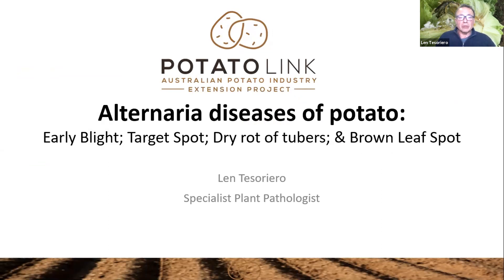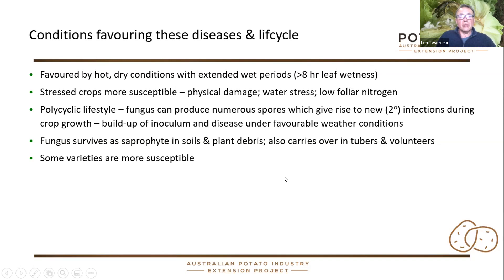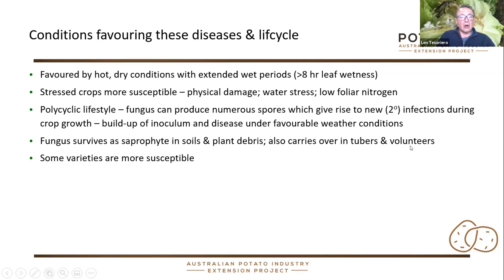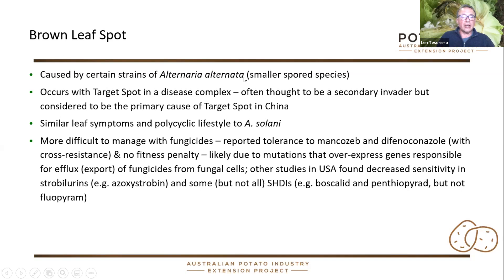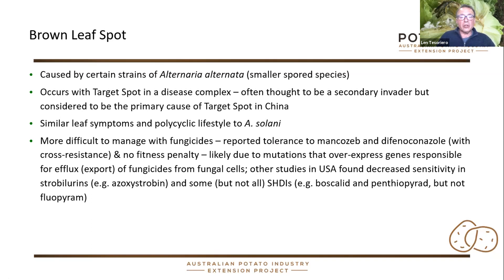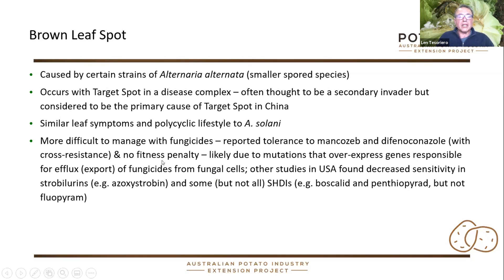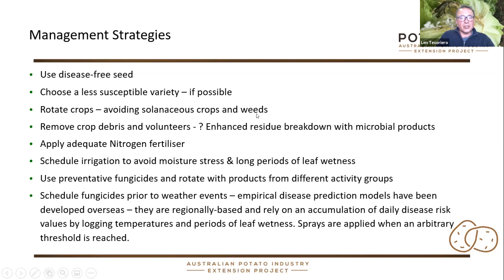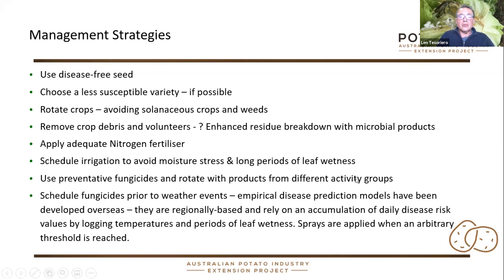NSW Advisor Workshop: Early Blight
In this online session, with a NSW focus, experienced phytopathologist Len Tesoriero will give a short presentation on early blight aspects followed by a discussion with Len, Marc Hinderager and Peter O’Brien to answer questions (Q&A).

The session covers:
-How symptoms develop through growth stages
-Hosting weeds
-Fungicide efficacy and resistance
-Brown spot (Alternaria alternata)
-Nutrients that exacerbate (nitrogen and phosphorus)
-Economics
-Variety susceptibility